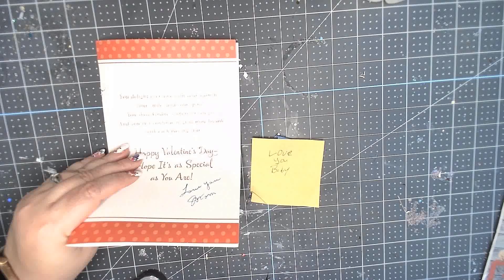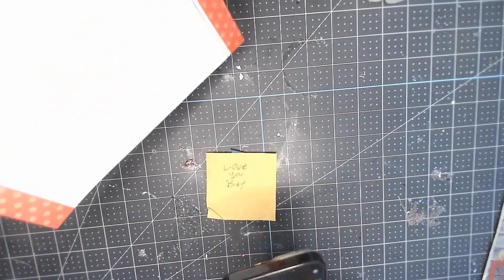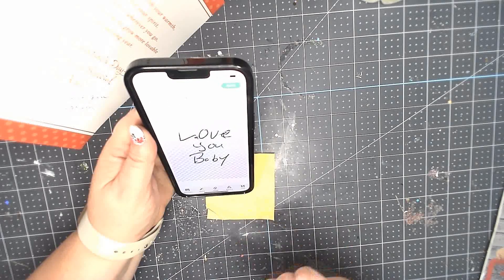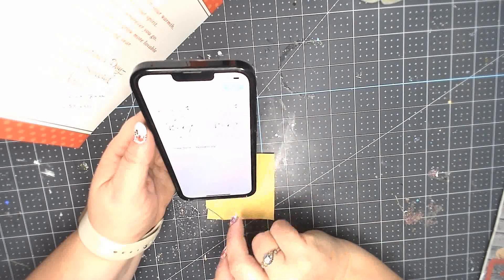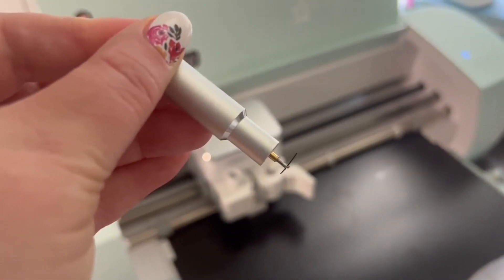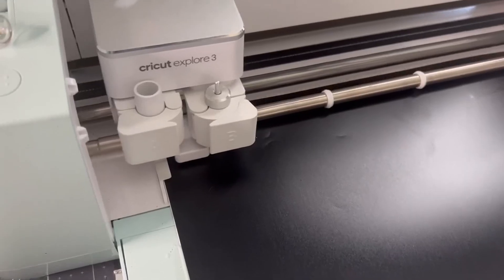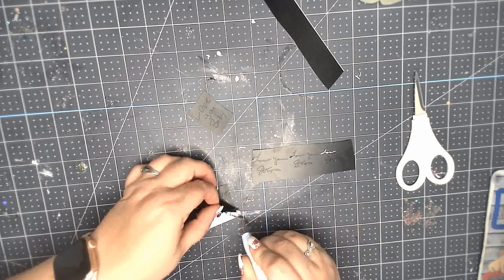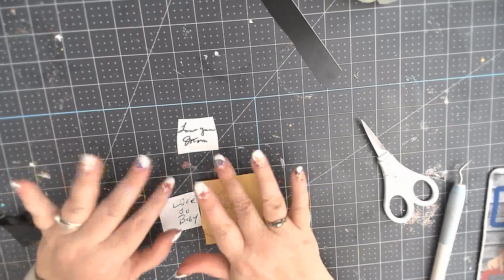✏️How to Add a Signature to Cricut Design Space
How to add a signature to Cricut Design Space is the perfect project to make a loved ones handwriting into a creative piece of artwork!  Turn handwriting into anything you or your customer could dream has never been easier or more fun!  You can use your handwriting for engraving, keychains, or a very special ornament! With this method you will know how to add image on Cricut Design Space! This video uses an iPhone the method is the same across all platforms of Cricut Design Space!  Cricut Design Space on IPad, Iphone or Computer make adding a signature easy!

Supplies
✅Cricut Design Space
✅Cricut Permeant Smart Vinyl

 👶🤰🤱Creative Moms Decant
Join us on Face Book we have a supportive group of Moms doing crafty Mom things, sharing joy and tribulations!

🍷 Kristina's Traveling Vineyard: wineguide.life/kblazier

Color Street Independent Stylist Kamela Crum
Color Street Facebook Group:

Music In This Vlog:
Icon for this message's header